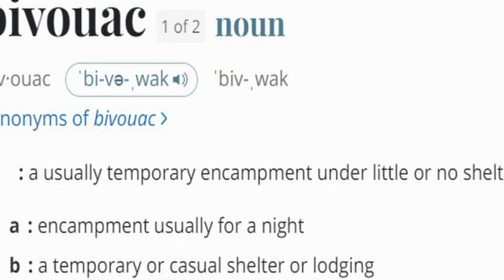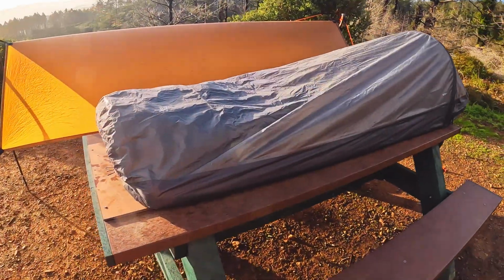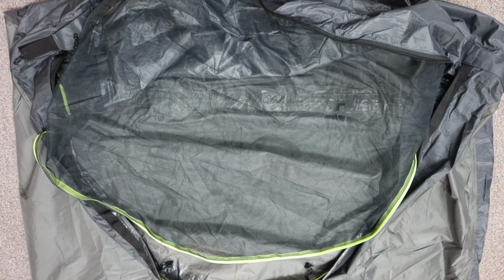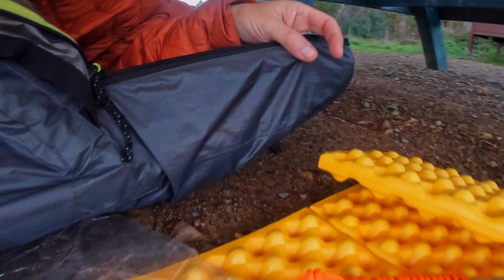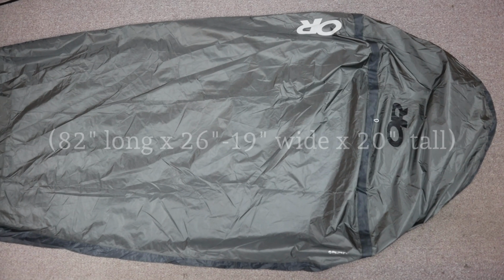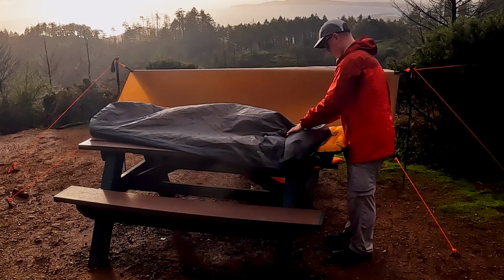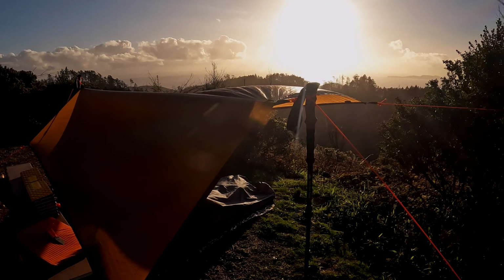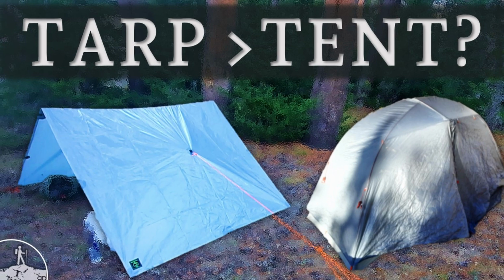IT WASN'T HORRIBLE! Spending the Night in a Bivy Shelter (Featuring Outdoor Research's Helium)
Bivy bags have come a long way from their mountain survival days - but are they good enough yet for comfortable camping? Here I tested out Outdoor Research's Helium Bivy shelter on comfort, claustrophobia, condensation, and cold. It only failed one criteria - and that may have been my fault.

Using these product links helps this channel grow at no cost to you. THANKS!